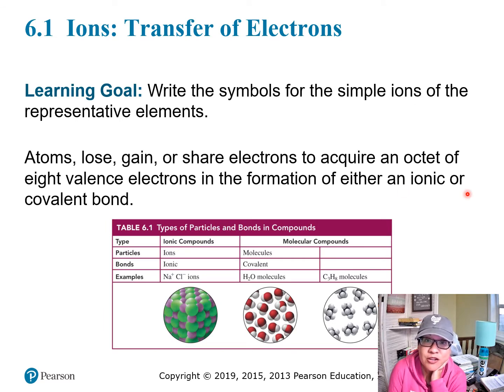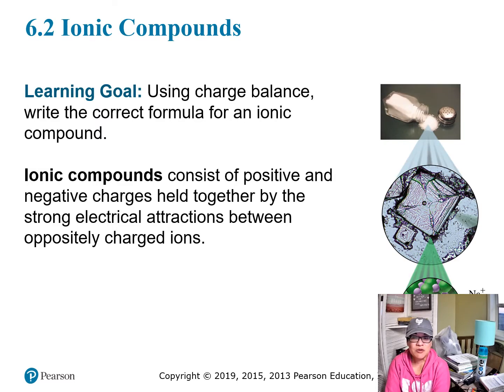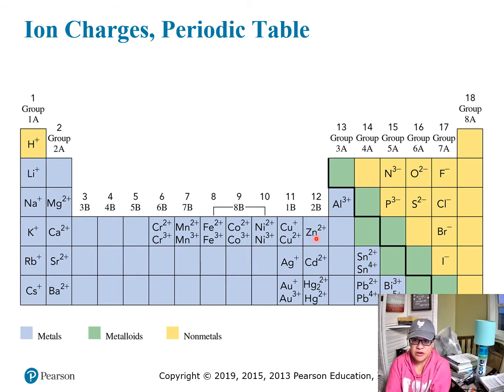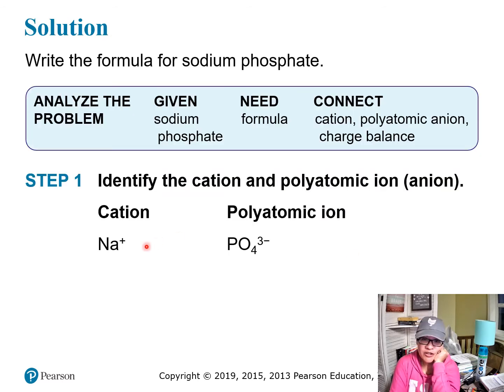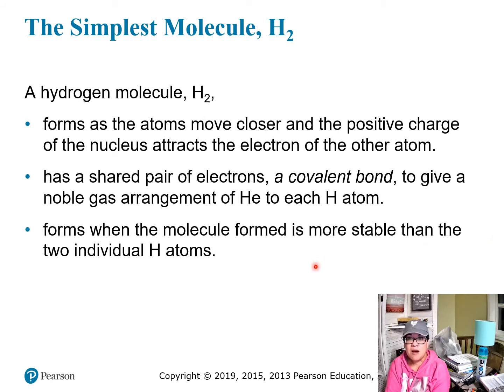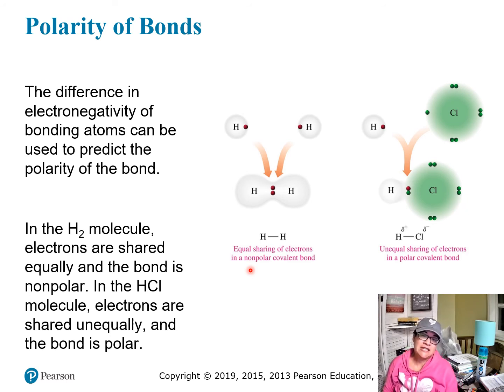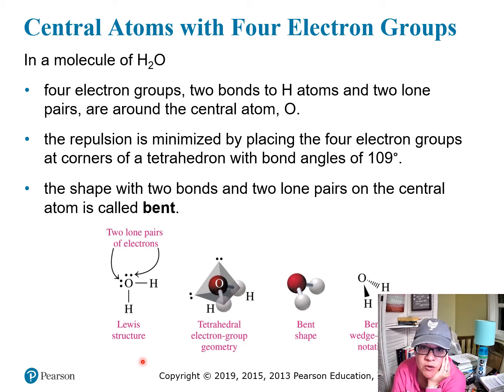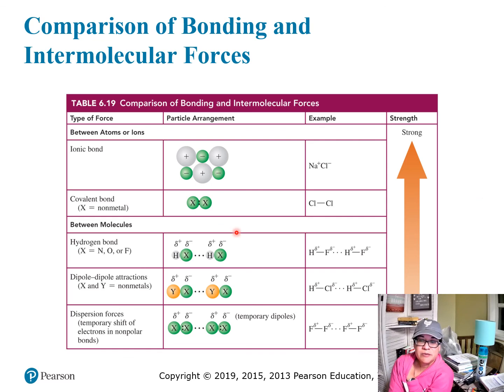Chapter 6 PPT video